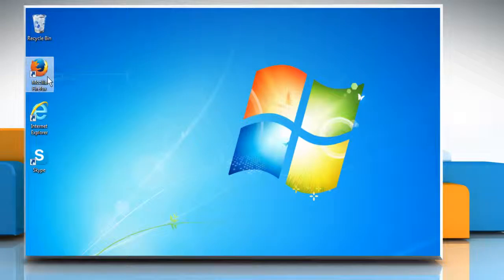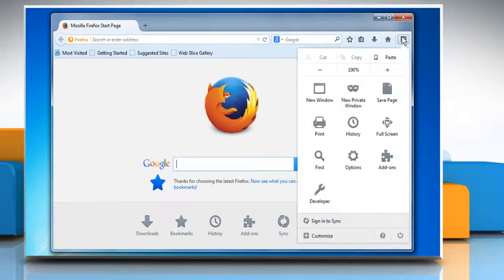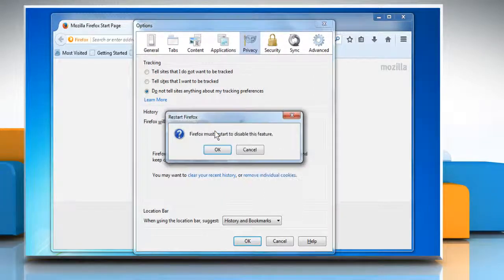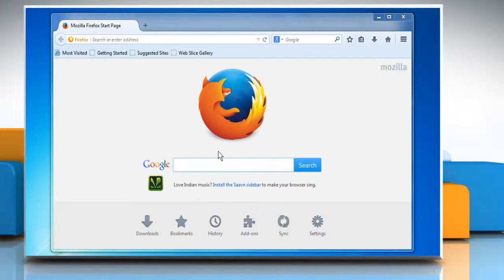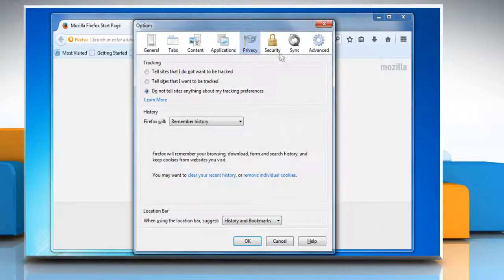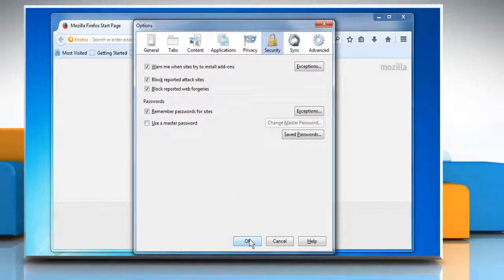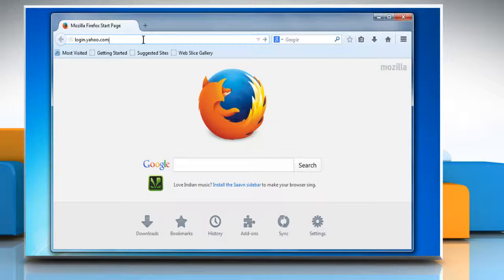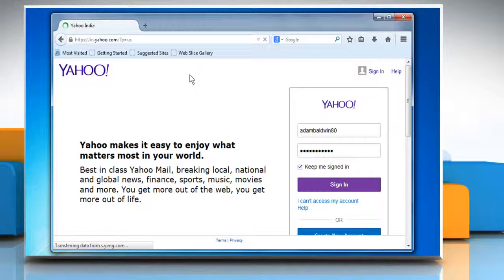Mozilla® Firefox does not Save Yahoo!® Mail Password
Is the Mozilla® Firefox browser not giving the option to save your username and password on your Yahoo® home page? Want to resolve the issue when Mozilla® Firefox does not save the Yahoo!® Mail password? Follow the easy steps shown in this video.